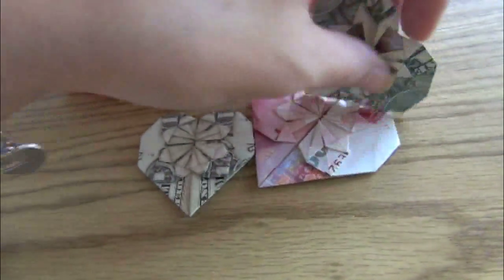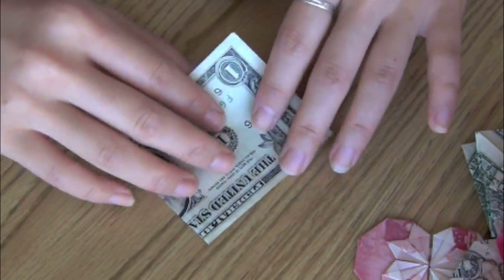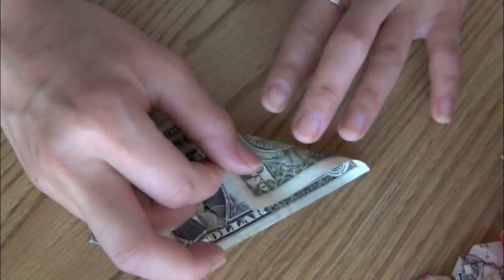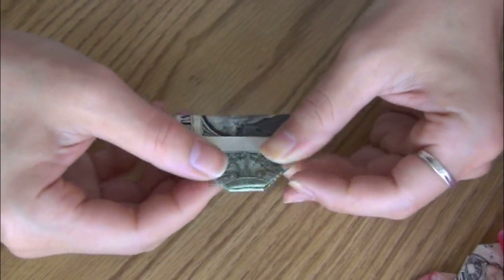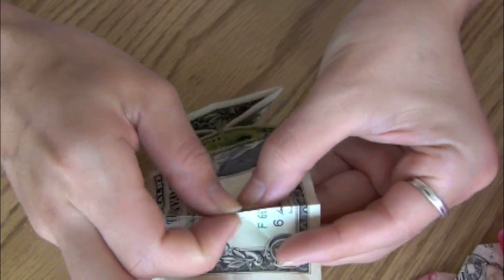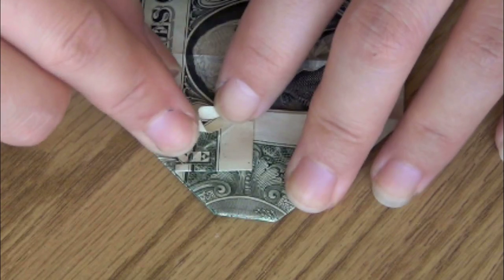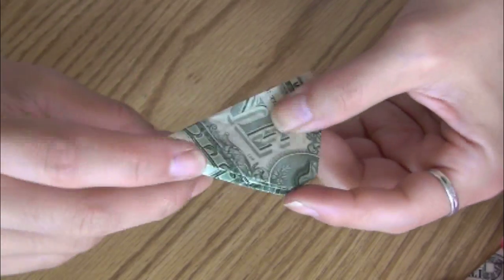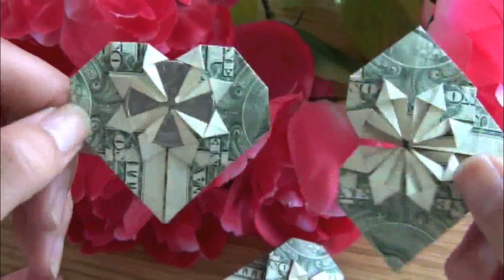Origami: MeiIris' Dollar Heart Tutorial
Level: ✿✿✿❀❀

This is nothing new. I learned to make this when I was really young. When I want to give money as a present, I always make it into this heart and place it in the greeting card. I don't like to give out gift card. Think of it this way. Cash is universal. Gift card can only be use in "that store." Plus, no one can resist a rich heart.

Mei

*** Work Update***
3 more weeks to go. Then Freedom!!! I hope you guys are still around when I finally finish this crazy work hours.

Material:
Money

Tools:
Fingers

Tweet tweet!
@ MeiIris

Mei